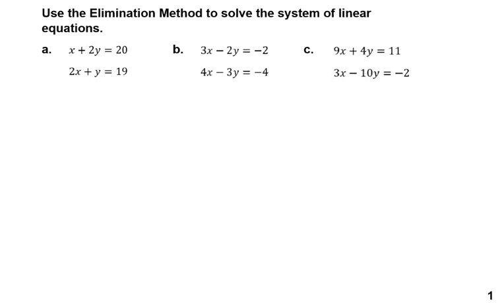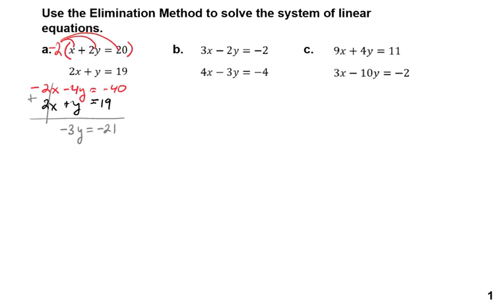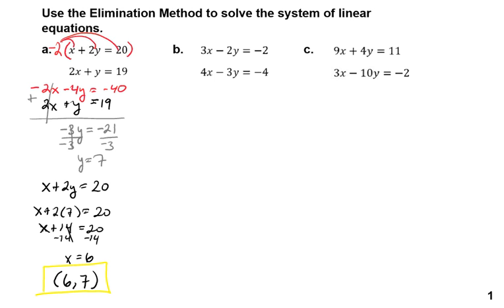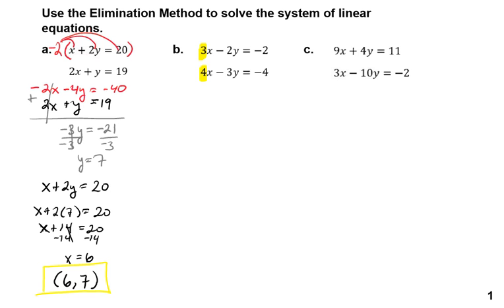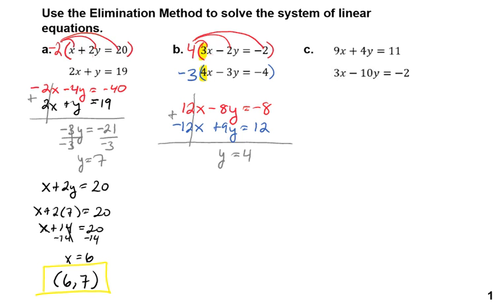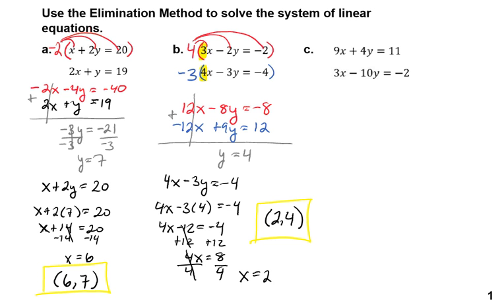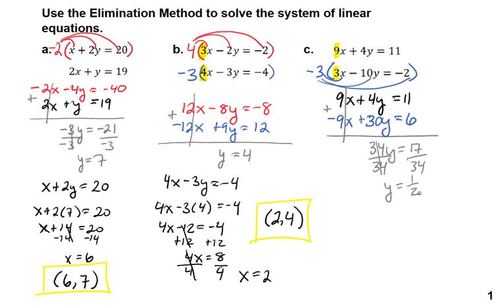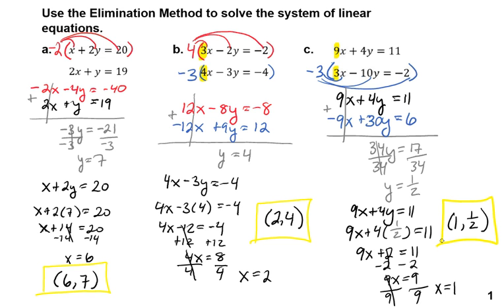Solve the Linear System by Elimination Part 2 (Multiplying Both Equations) Video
This is part 2 of 3.  This video goes through multiple examples of solving linear systems by multiplying both equations to be able to use elimination.